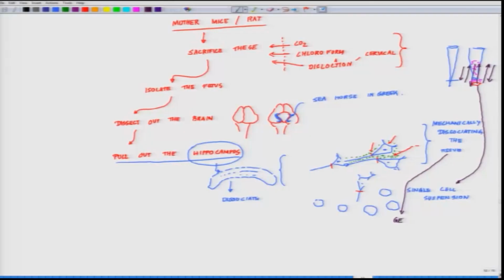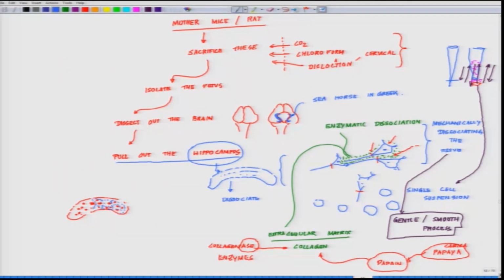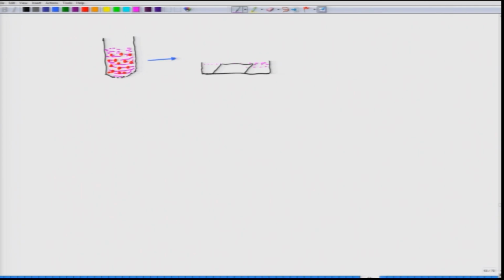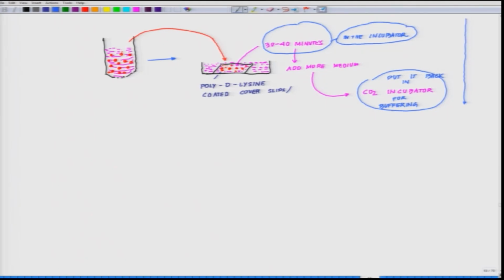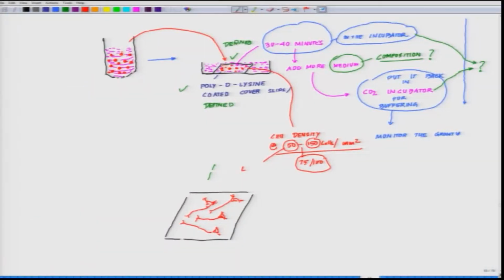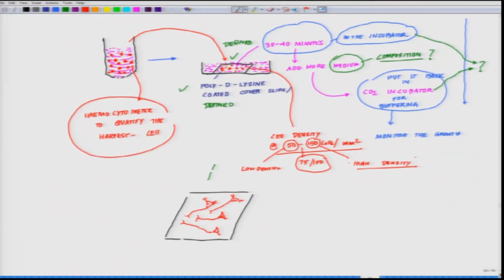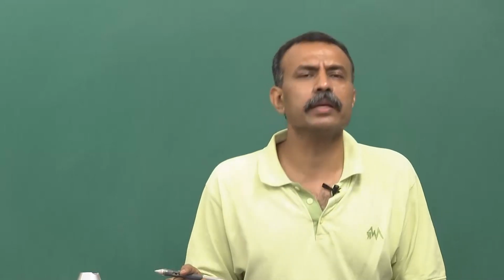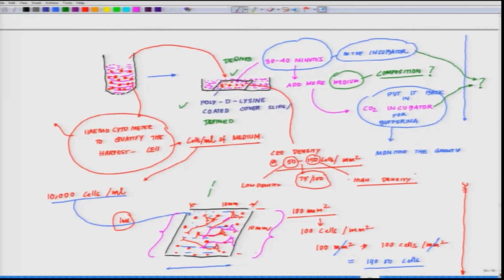Rules for mechanical dissociation of tissue